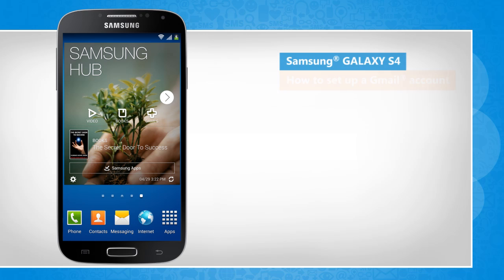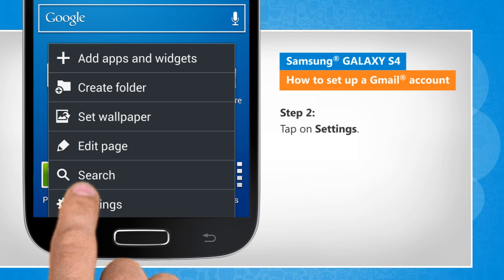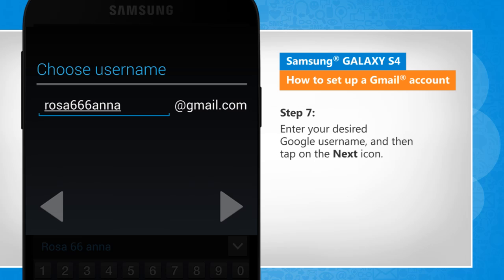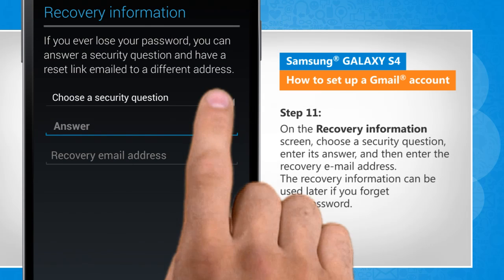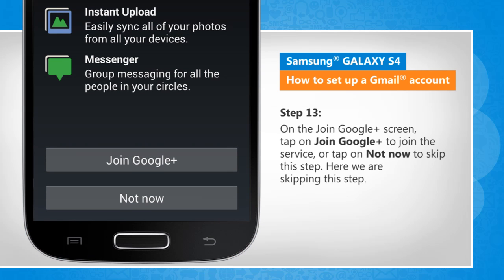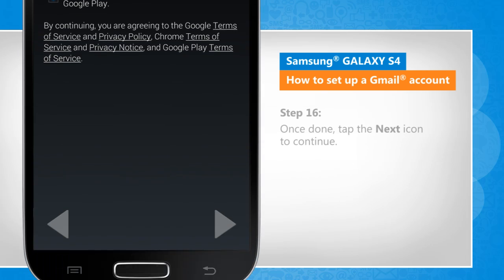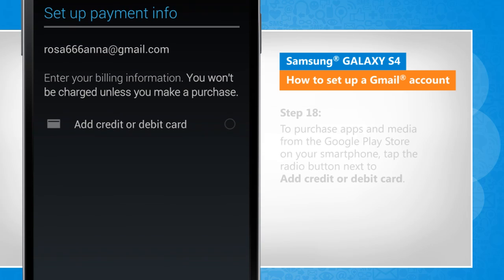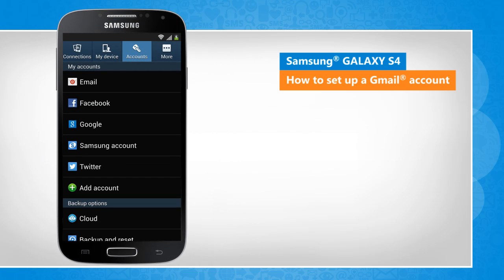How to Set Up a Gmail® Account on Samsung® GALAXY S4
Do you want to access your Gmail account on your Samsung® GALAXY S4 device? You need to first setup a Gmail® account. Follow the steps shown in this video to do so on your Samsung® GALAXY S4 smartphone.